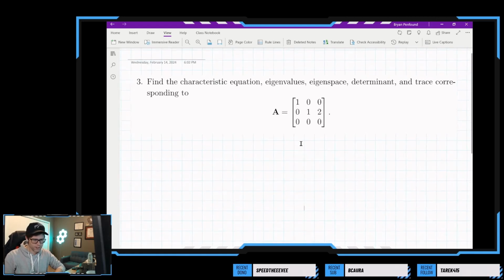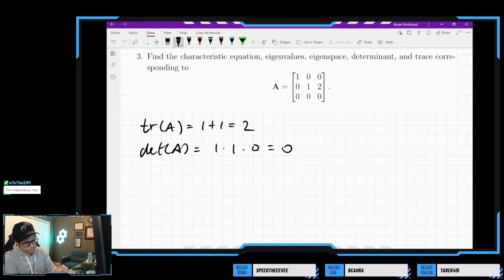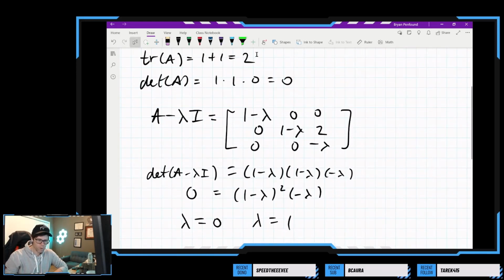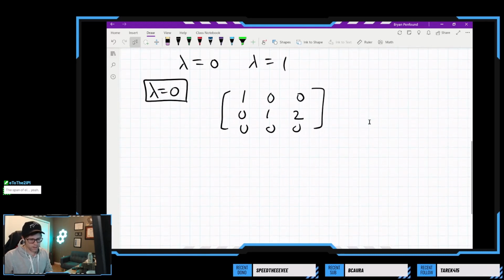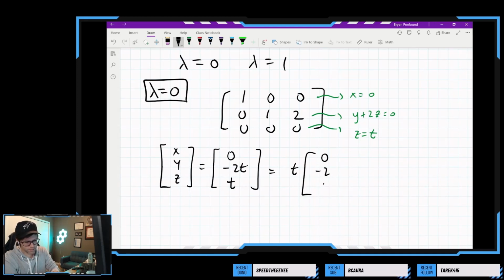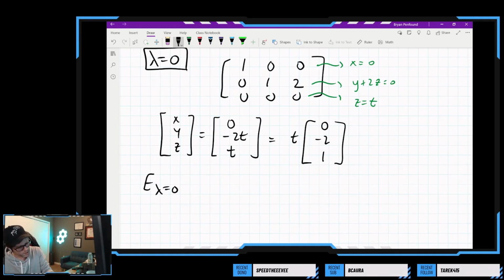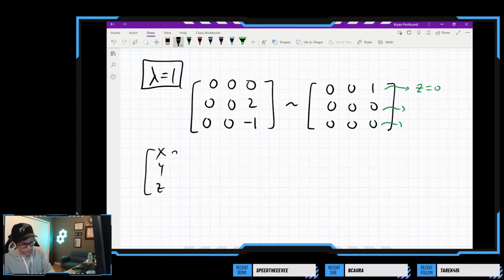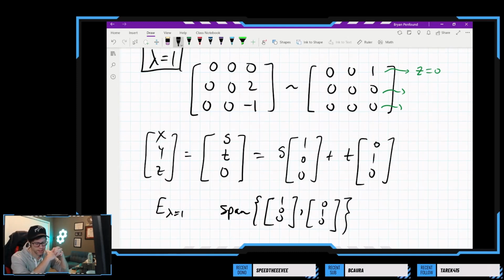Example: Trace, Determinant, Eiganvalues & Eigenspace of 3x3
In this example we will find the trace, determinant, eigenvalues and eigenspaces for a 3x3 matrix.